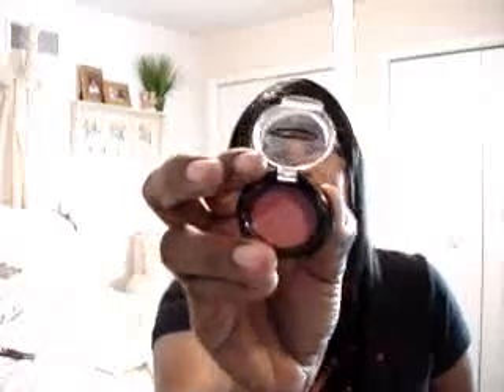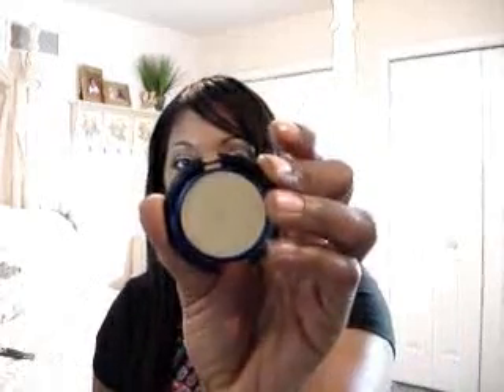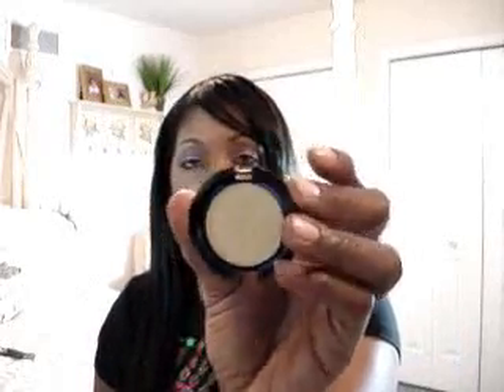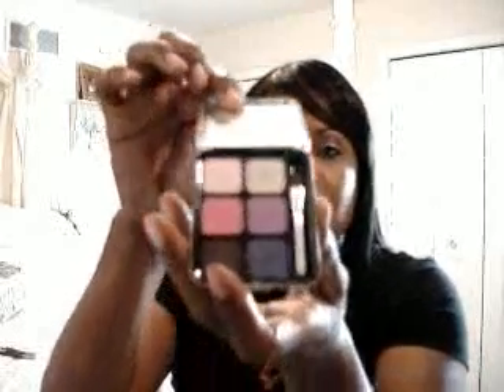Candie's Review Not Mac Cosmetics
A review on Dollar store cosmetics,L.A.Colors,NYX,Absolute, and little extra!
#44 Top Rated(Today):Howto DIY:11/04/07